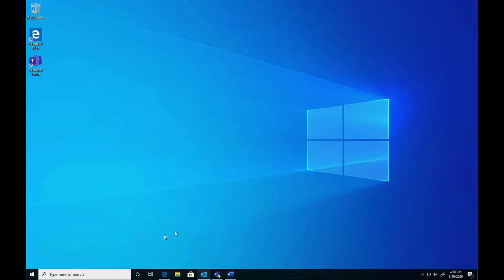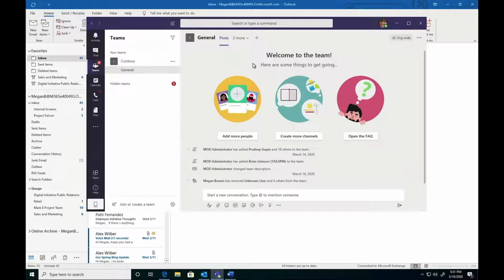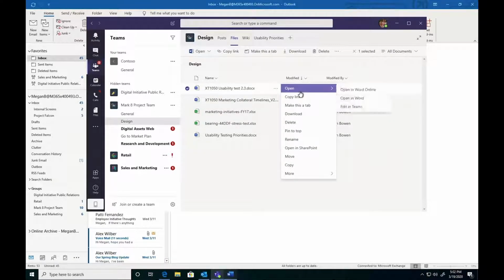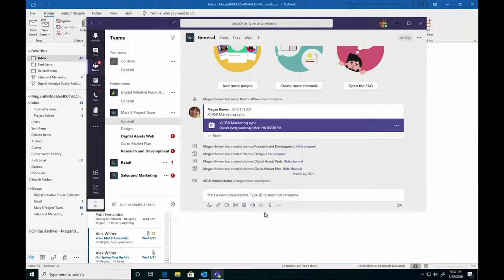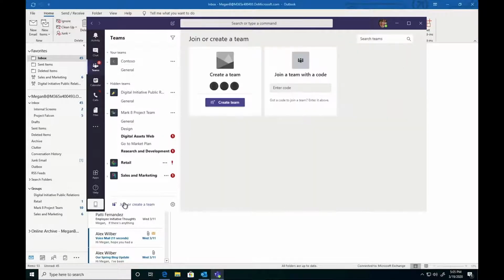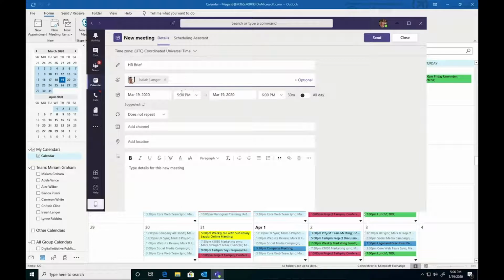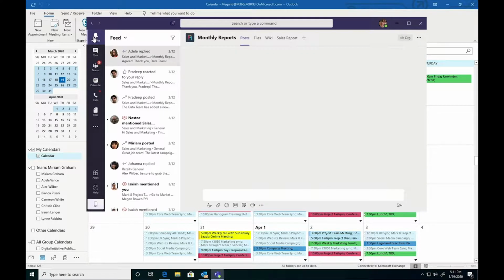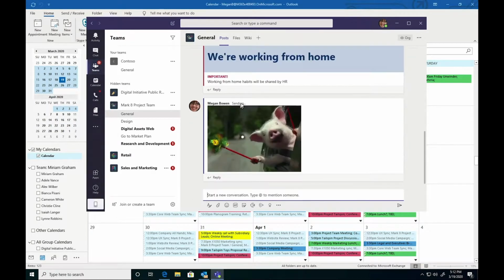Microsoft Teams End User Training